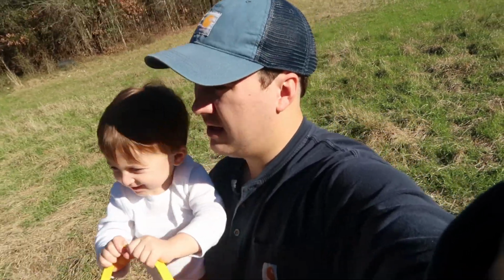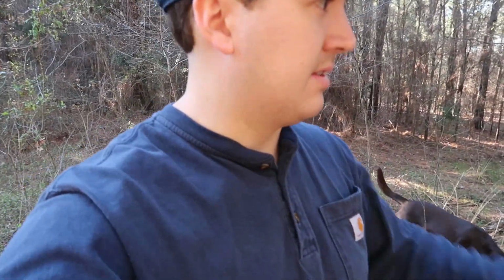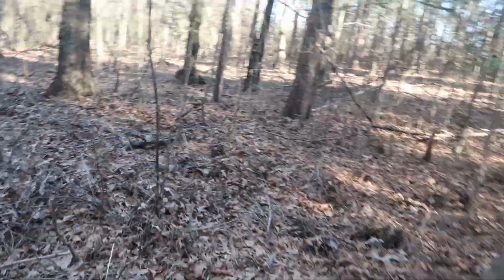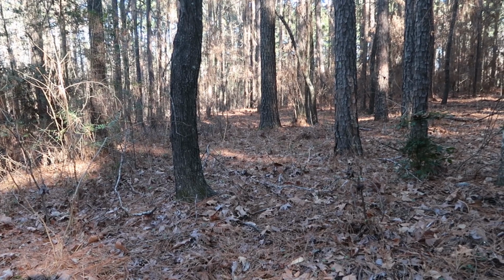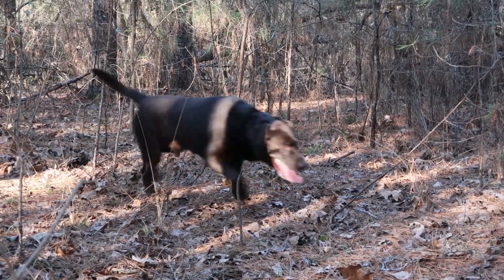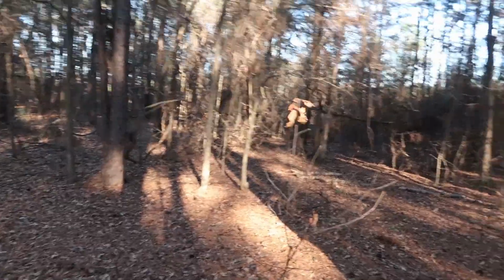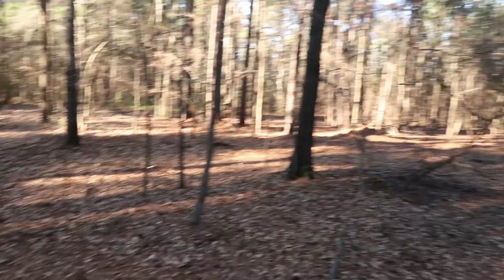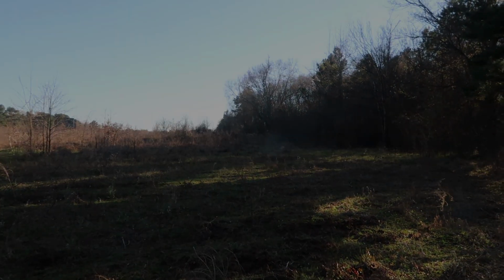Finding Bucks in the South- 2019 Scouting-EP 1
Scouting a transition zone at my home farm.

I look into transition zones where thick pines meet open hardwood and try to find areas where deer travel.